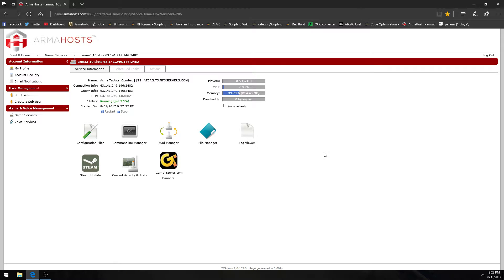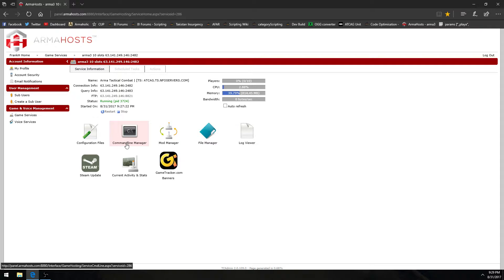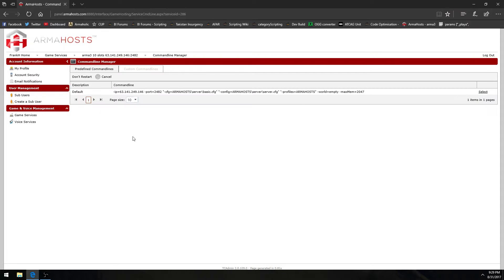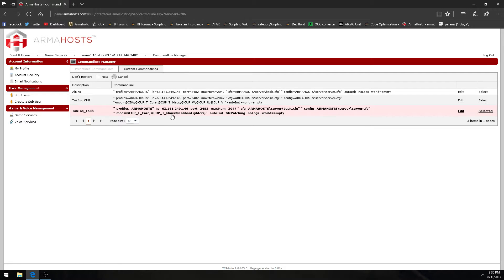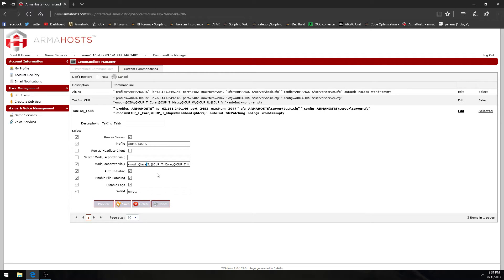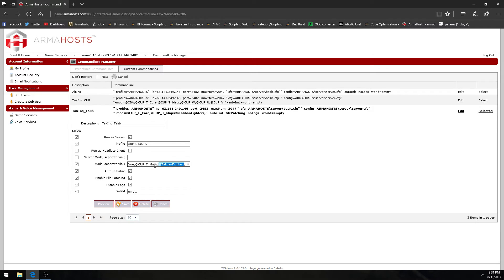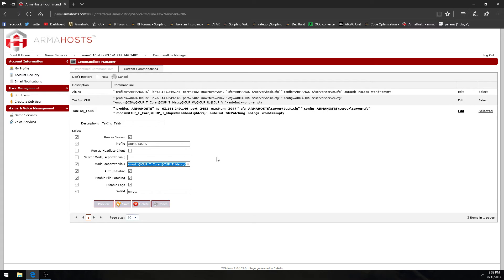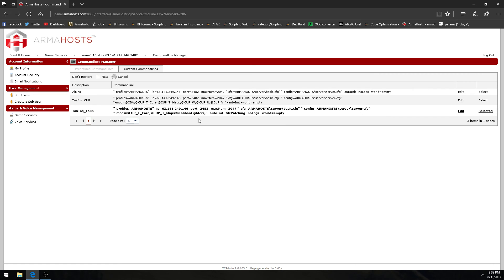How To Run Mods On Server | Arma 3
Quick video guide on how to get your Arma 3 dedicated server to run mods you've uploaded to it.

*** Add This Command To Command Line ***
THIS IS AN EXAMPLE:
-mod=@cba_a3;@ace3;@cup_terrains_core;@cup_terrains_maps;

If you have any questions or need help, post the issue(s) you're having in the comments and I'll try to do what I can to assist or clarify.